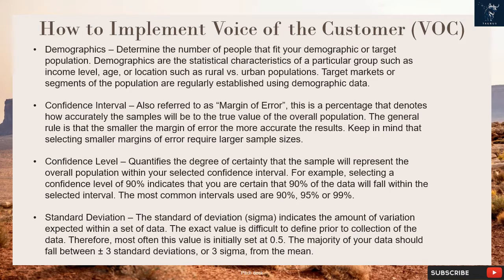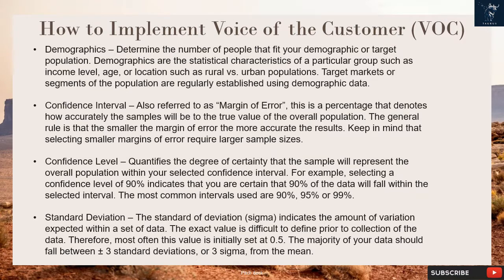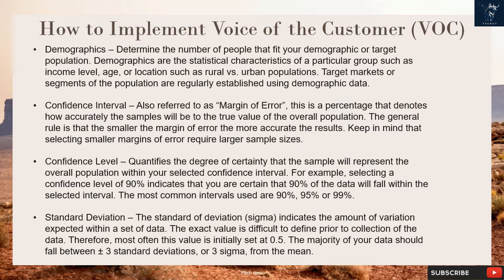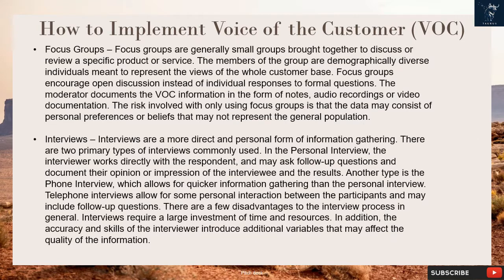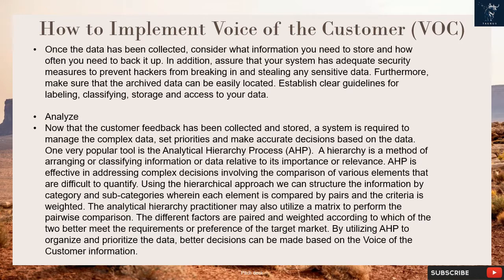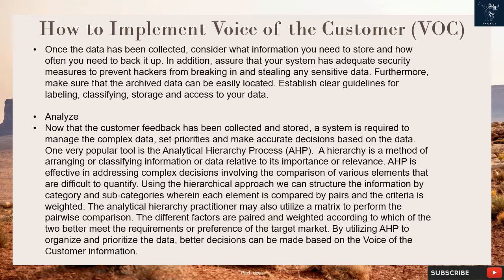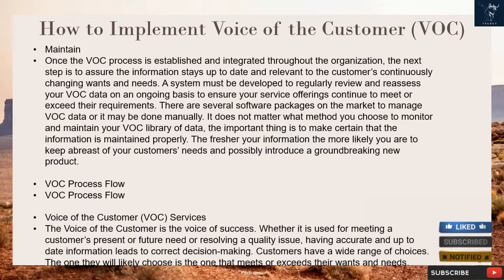What Is Voice of the Customer (VoC) and Why Does It Matter?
Preparing for a Quality Engineer or Quality Management Interview? 🏭 Learn the essential concepts of Voice of the Customer (VoC) and prepare for common interview questions!

In this video, explore key VoC topics such as:

✅ What Is Voice of the Customer (VoC)?
✅ Why Is VoC Important in Quality Management?
✅ What Are the Different Methods of Collecting Customer Feedback?
✅ What Is the Difference Between VoC and Customer Satisfaction?
✅ How Do You Convert Customer Needs into Technical Requirements?
✅ What Is the Relationship Between VoC and Quality Function Deployment (QFD)?
✅ What Are Customer Requirements and Critical-to-Quality (CTQ) Characteristics?
✅ How Do You Analyze Customer Complaints?
✅ How Does VoC Support Continuous Improvement?
✅ How Can VoC Improve Product Quality and Customer Experience?

Perfect for Quality Engineers, Quality Managers, Supplier Quality Engineers, Customer Quality Engineers, Product Development Engineers, QA/QC Professionals, and Manufacturing Professionals preparing for quality-related interviews.

👉 Want to learn more? Watch the full Voice of the Customer (VoC) Interview Questions & Answers video linked below or in the pinned comment!